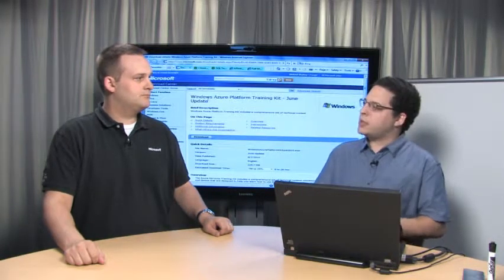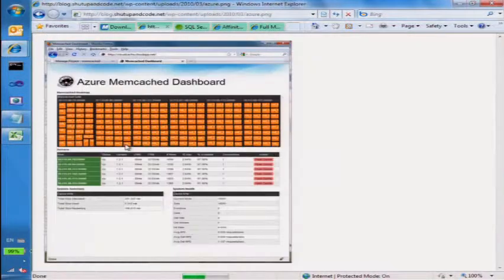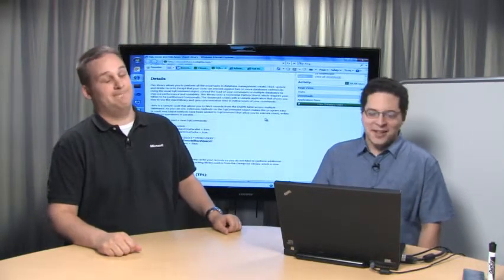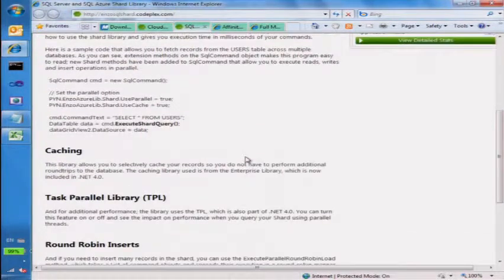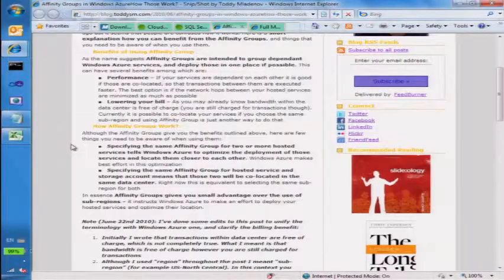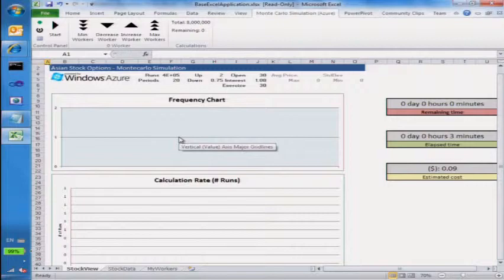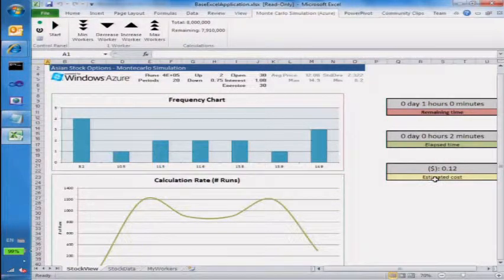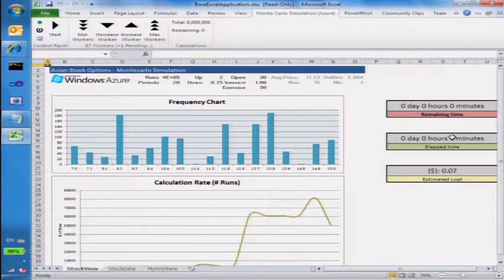Microsoft Azure Cloud Cover Show, Episode 16: Big Compute with Full Monte